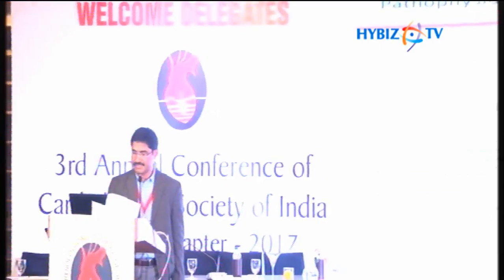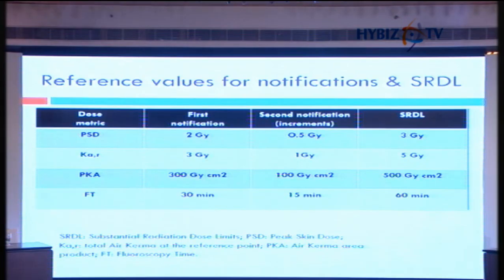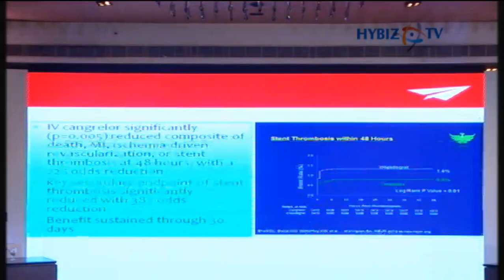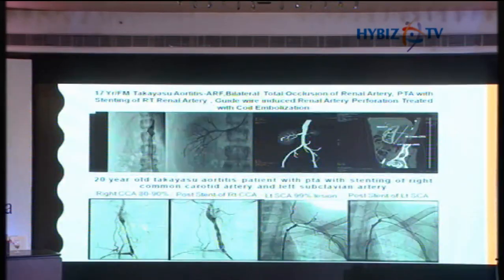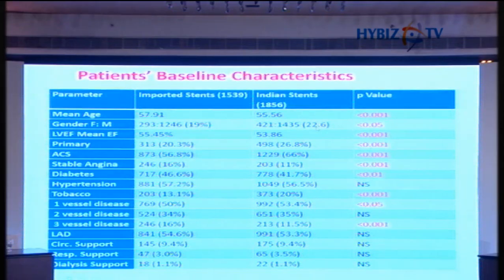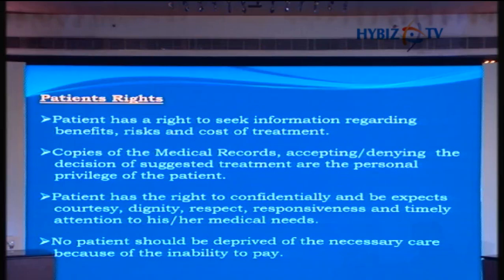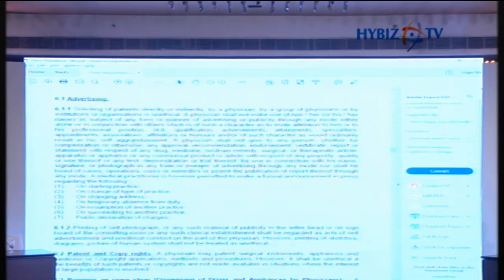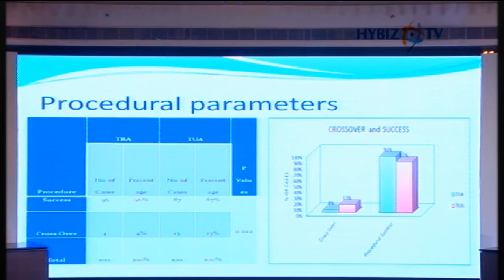LIVE | 3rd Annual Conference of Cardiological Society of India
3rd Annual Conference of Cardiological Society of India